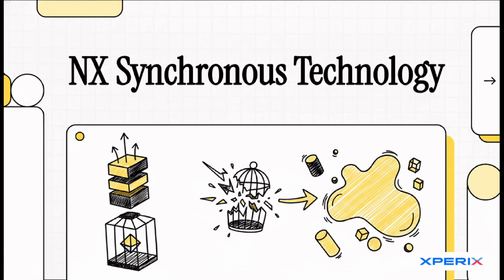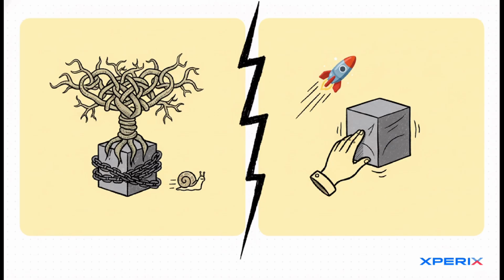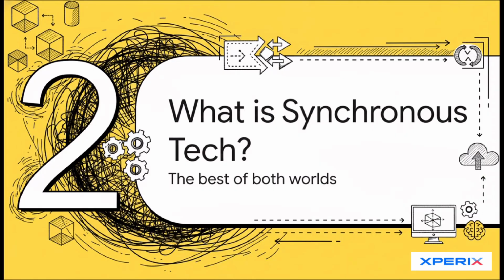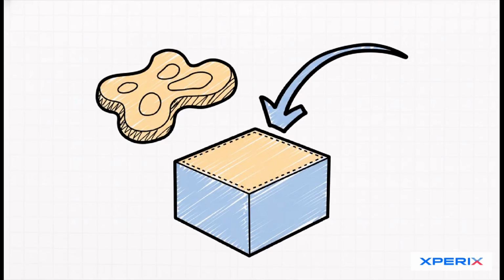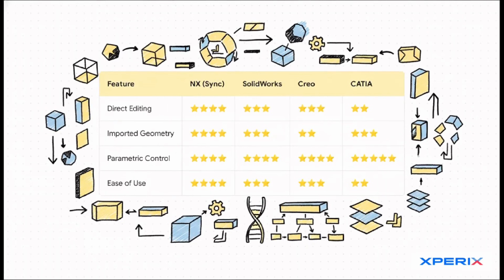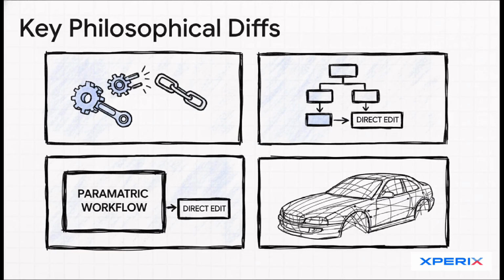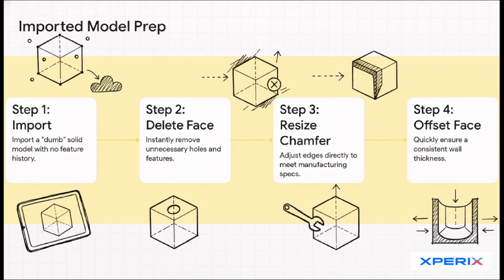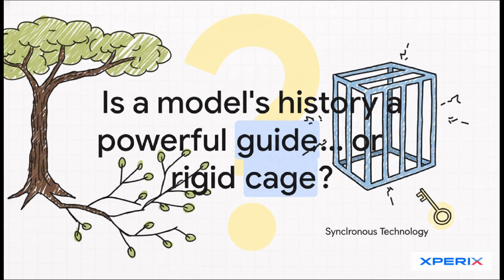Designcenter NX Synchronous Technology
Synchronous technology in NX allows for direct geometry manipulation through a "push-and-pull" method that functions independently of a model's original feature history. This system utilizes specialized tools like Move Face, Delete Face, and Replace Face to modify both native and imported parts with intelligent, real-time adjustments. While competitors like SolidWorks, Creo, and CATIA offer similar direct editing capabilities, they often remain constrained by traditional parametric history trees or complex surfacing requirements. In contrast, NX provides a more flexible, history-free environment that excels at refining legacy data and accelerating concept redesigns. Ultimately, the sources highlight how this hybrid approach bridges the gap between freeform modeling and precise dimensional control.